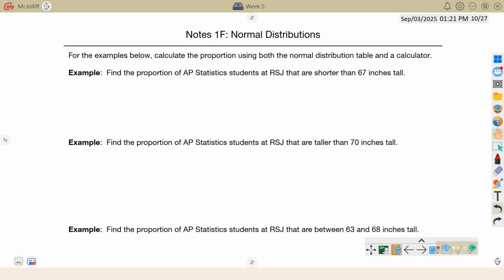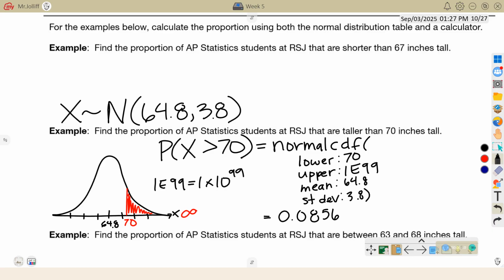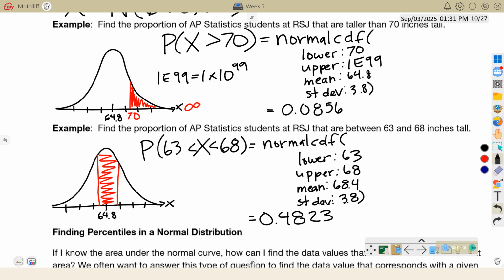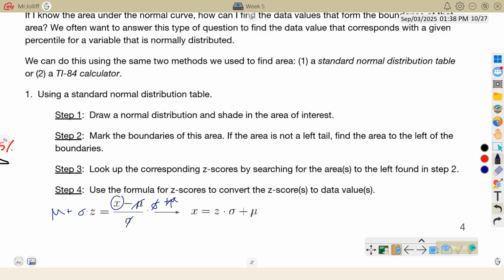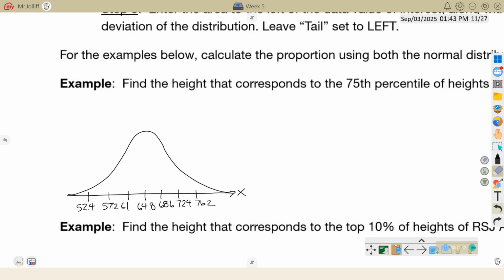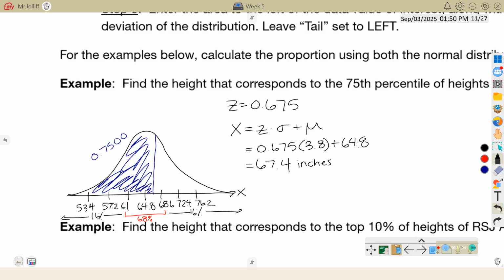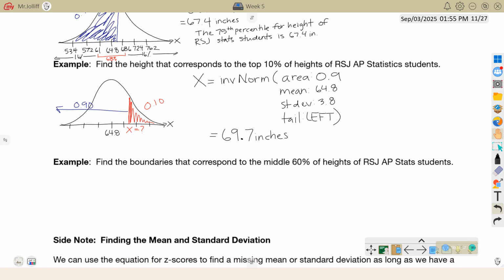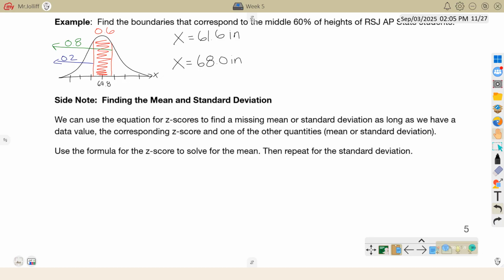Notes 1F, Part 3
*Calculating percentiles for a normally distributed variable